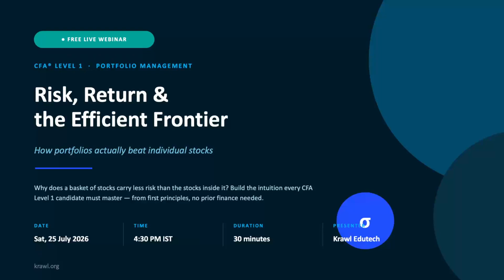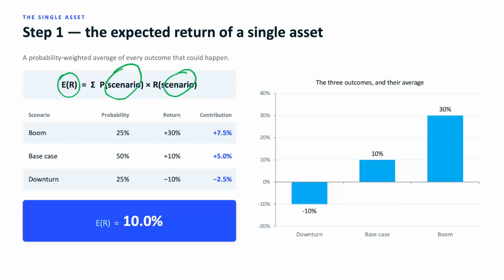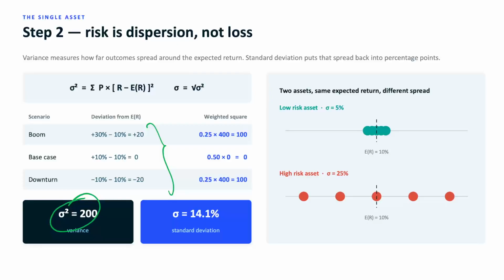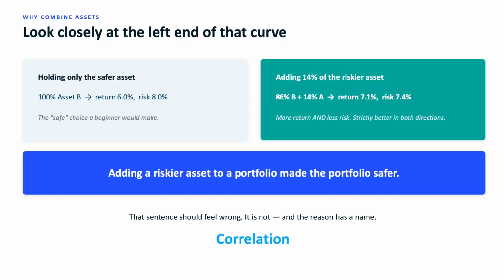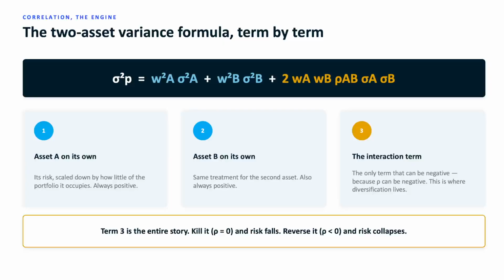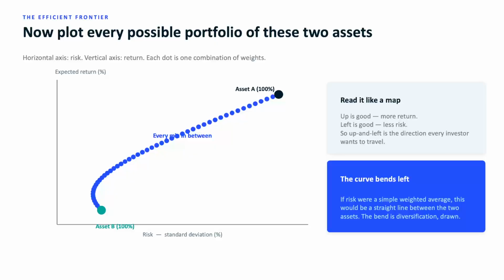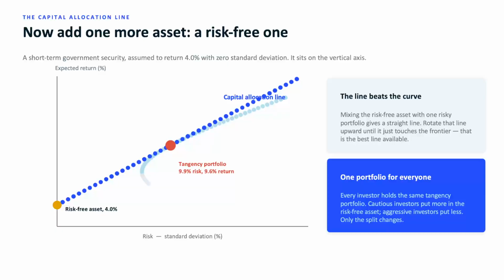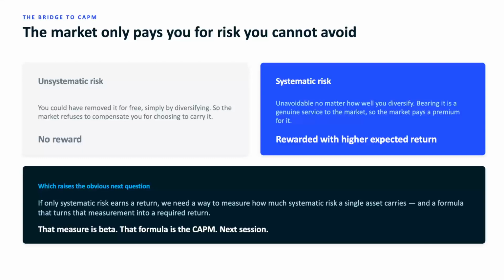Risk, Return & the Efficient FrontierHow portfolios actually beat individual stocks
Krawl Edutech is your go-to platform to master CFA Level 1 and retail trading—designed for the next generation chasing financial freedom, not just a paycheck.

We empower students, young professionals, and aspiring traders with industry-grade finance education, expert-led live classes, and a mindset built to win.

🎓 Ace CFA Level 1 with structured, live-led programs
📊 Trade the markets with practical, step-by-step strategies
📈 Understand money like the top 1%, not like a textbook
⚡ Shorts, lives, and tutorials that make complex finance simple
💸 Because financial freedom at 25 regrets at 50

Join thousands of learners rewriting the rules of wealth.